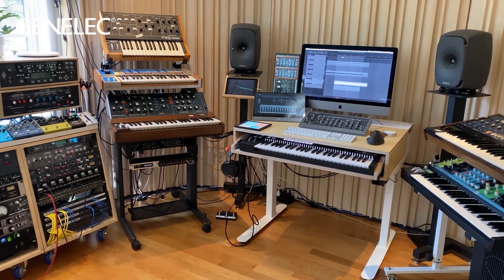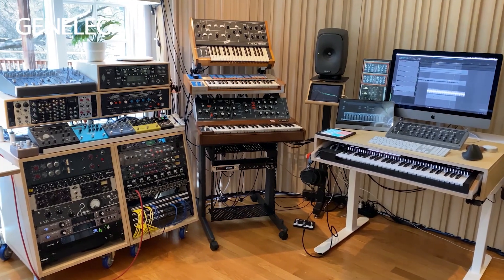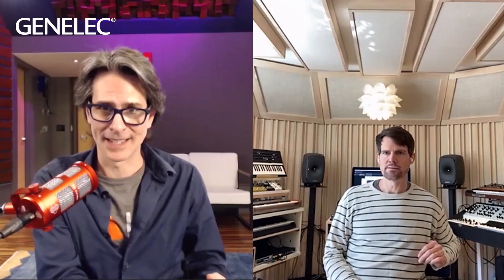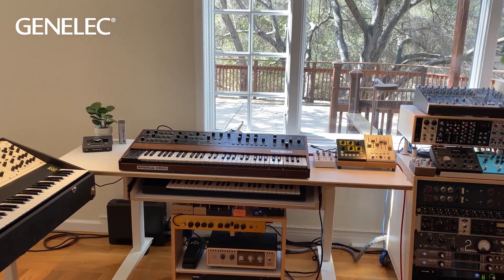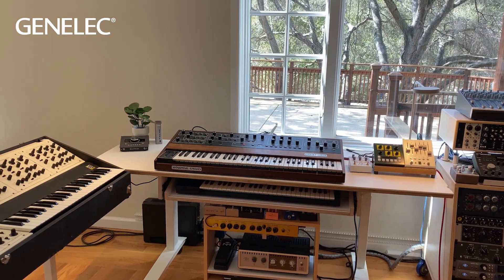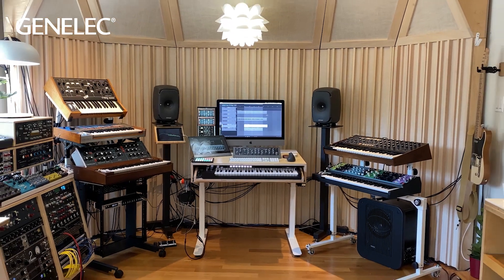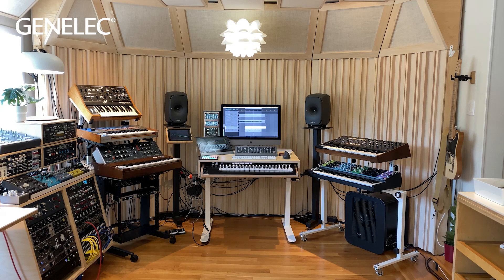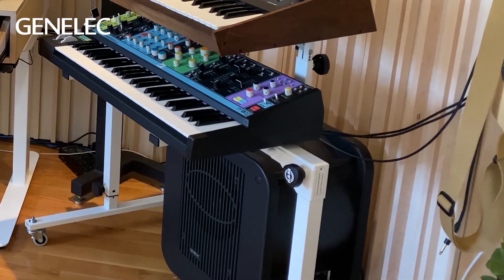Show Us Your Cave - Tycho & Genelec’s 8341 “The Ones”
Genelec visits the new Oakland, California workspace of performer, electronic musician, composer, songwriter and graphic artist Tycho to discuss his history with Genelec, his approach to collaboration and his quest for the right gear layout that sparks creativity while being ergonomic and efficient.

Tycho (aka Scott Hansen) is a multi-Grammy nominee whose music blends elements from chillwave, ambient, downtempo, vintage synths, and experimental music. His fourth and fifth studio albums, Epoch and Weather, received nominations for Best Dance/Electronic Album in the 2017 and 2020 Grammy Awards, respectively.

Tycho is a longtime Genelec user whose setup in the past included 8030 Studio Monitors. His current monitoring setup is centered around Genelec’s 8341 “The Ones” Smart Active Monitors, along with a Genelec 7360 subwoofer.